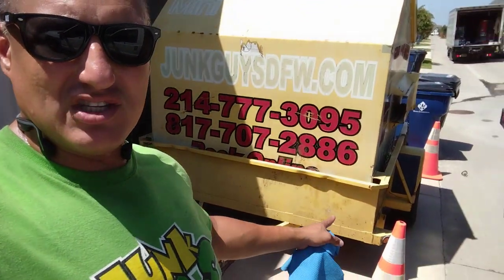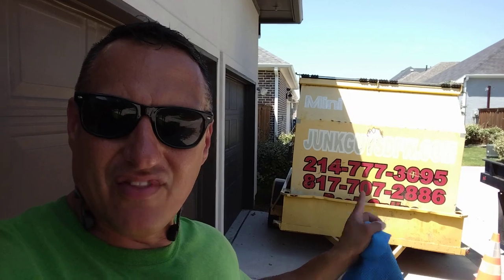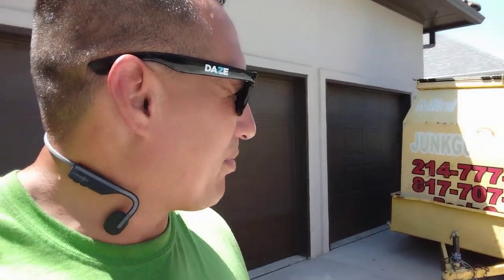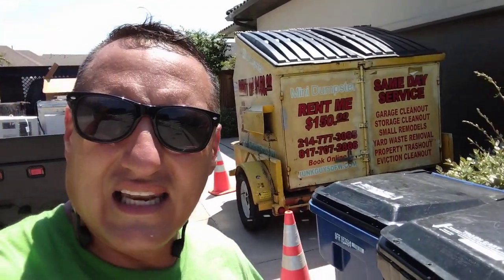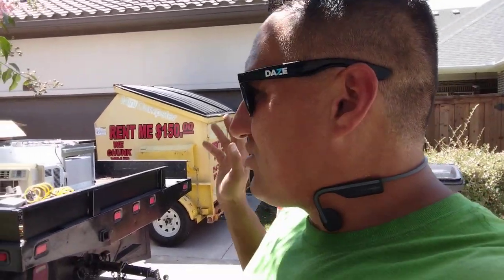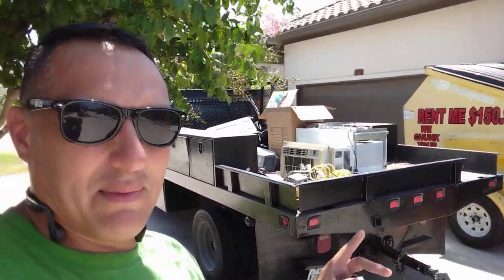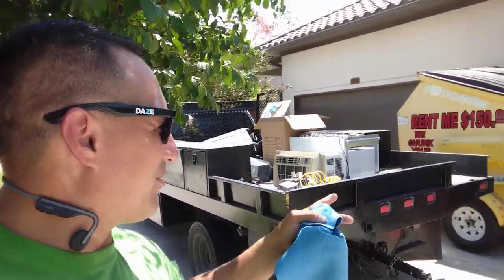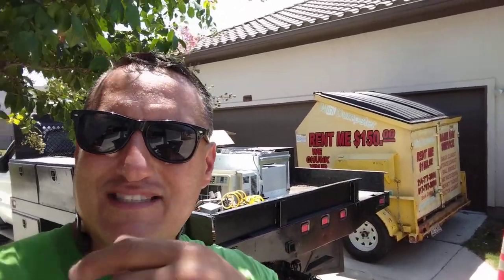Marketing Power Of MINI dumpster $150.00